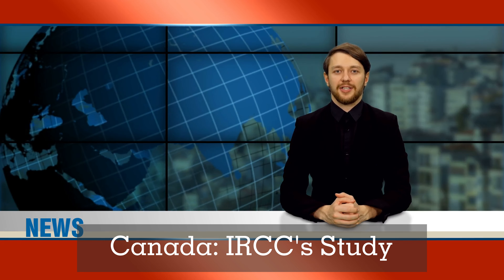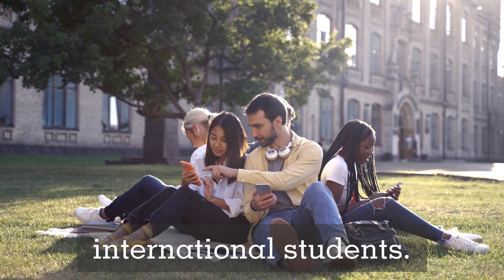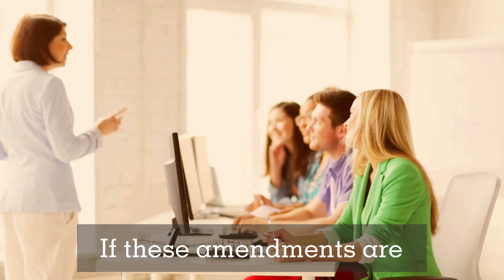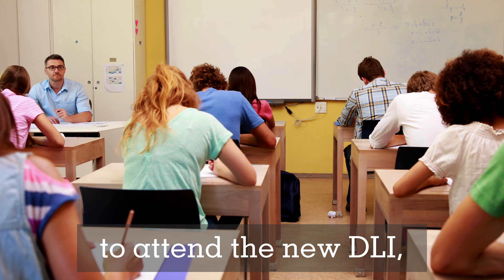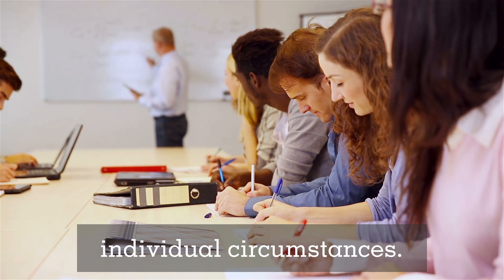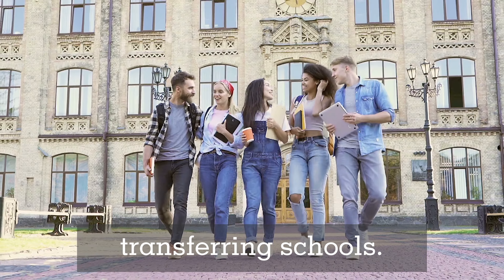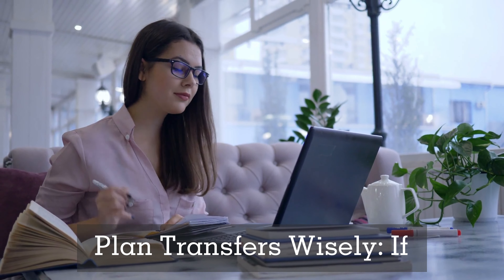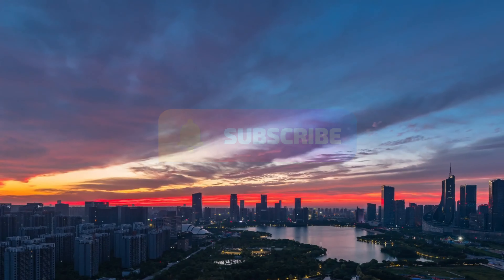Breaking News: New Rules For International Students In Canada | IRCC's Study Permit Amendments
Topics: Study in Canada, Canada PR, Canada Immigration News, Canada Immigration Updates, Canada Express Entry 2024, Canada Immigration 2024, New Rules For International Students In Canada, Canada PR 2024, Federal Skilled Worker Program, Canada PNP, PNP Draw, PNP 2024, Provincial Nomination Program, Canada Latest Immigration News, IRCC Latest Updates, Canada PR News, IRCC's Study Permit Amendments, Canada Work Permit, Study in Canada, Canada Open Work Permit, Canada Job Offer, Canada Visa News